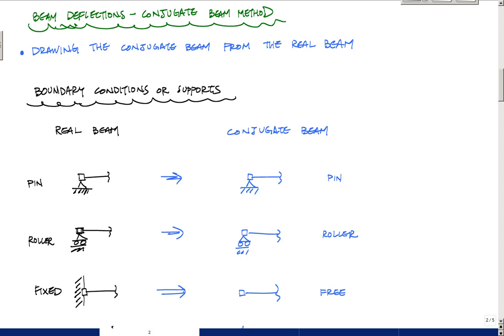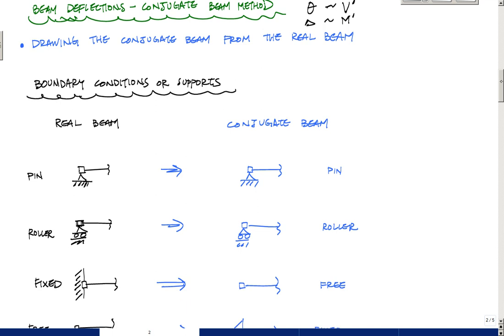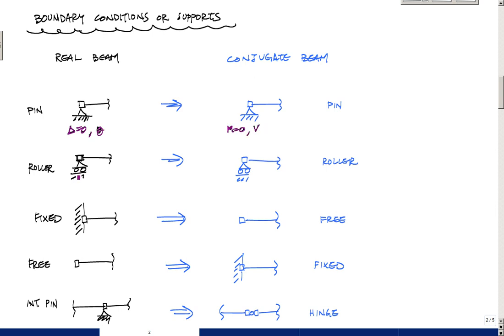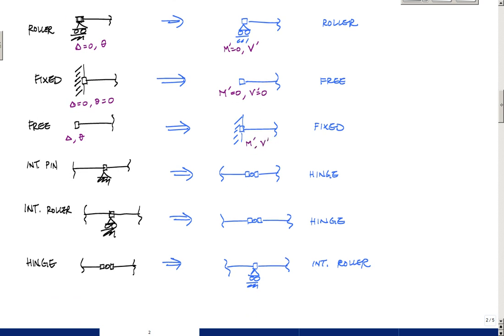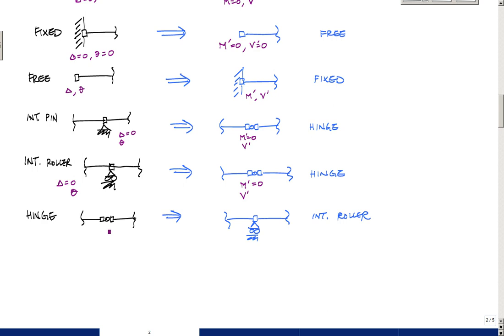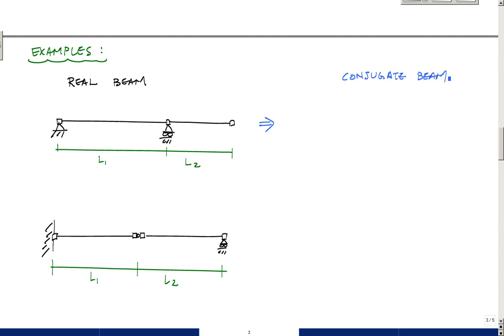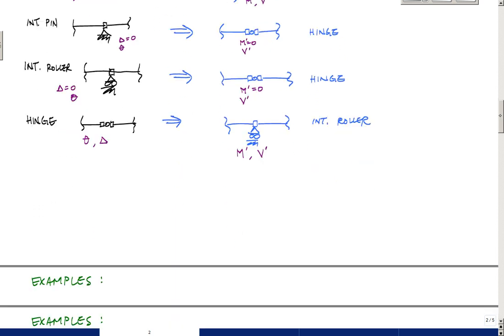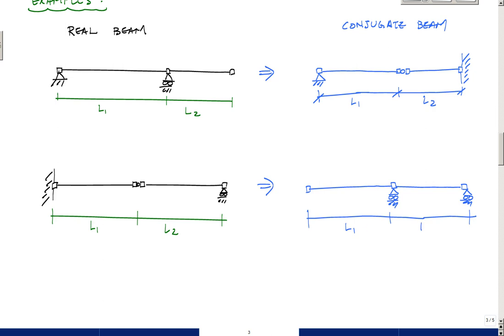Beam Deflections - Drawing Conjugate Beams - Structural Analysis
This video explains how to take a real beam and draw the conjugate beam.  This video is best if you watch it after the "Intro to Conjugate Beam Method" for beam deflections.